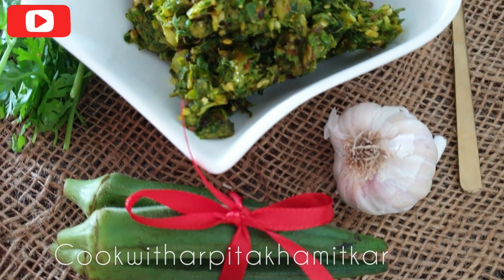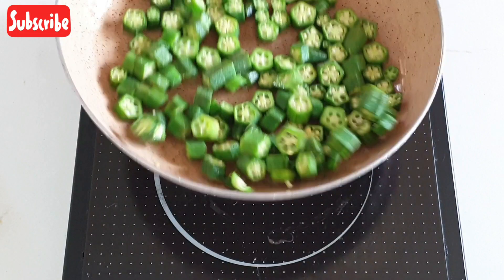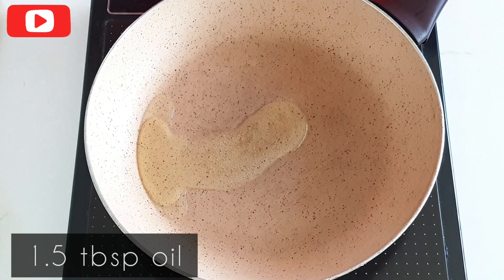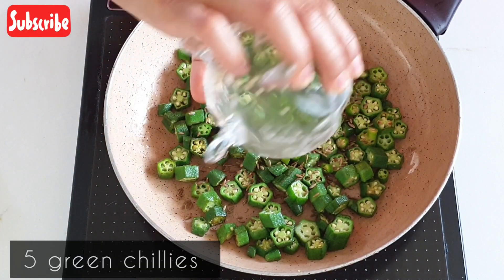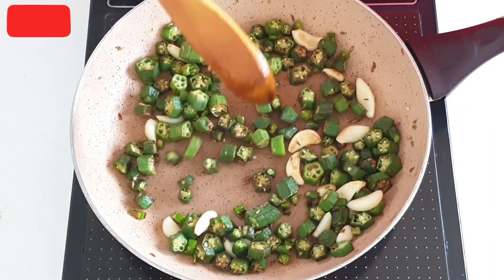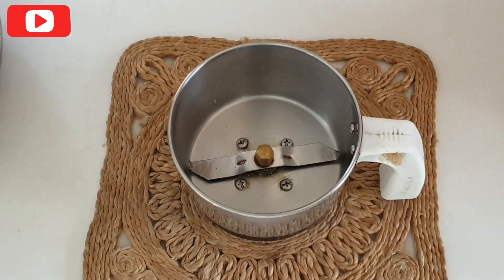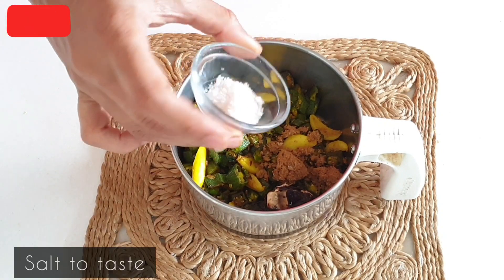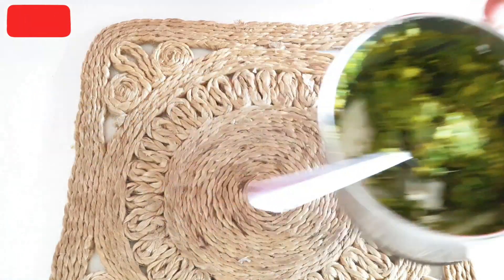Okra/ Ladyfinger/Bhendi Chutney Recipe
A Popular side dish from North Karnataka. Okra/Ladyfinger/Bhendi chutney is a full of fiber, spicy, tangy and healthy chutney. Enjoy it with garma garam chawal and ghee, jowar roti or chapati..